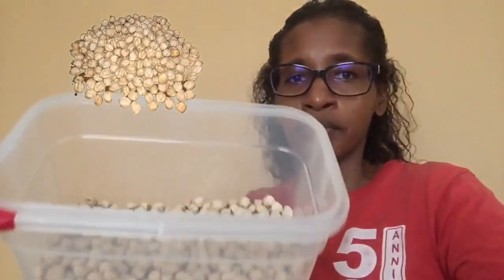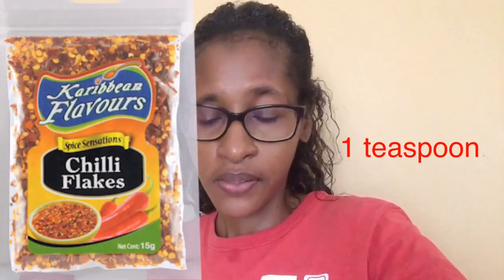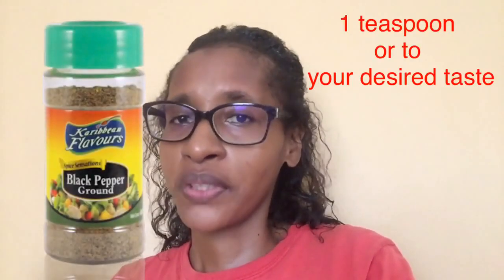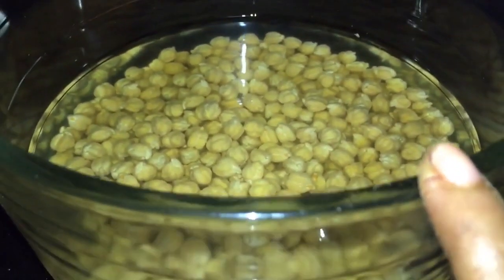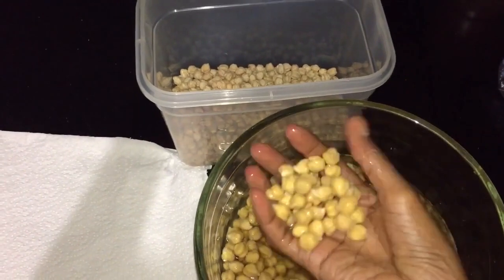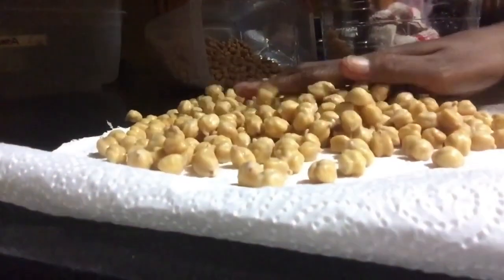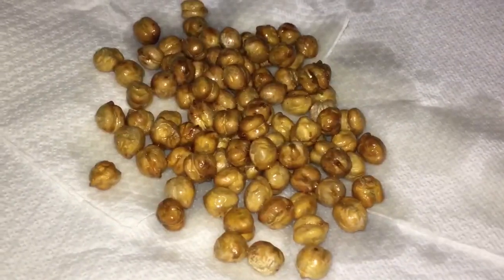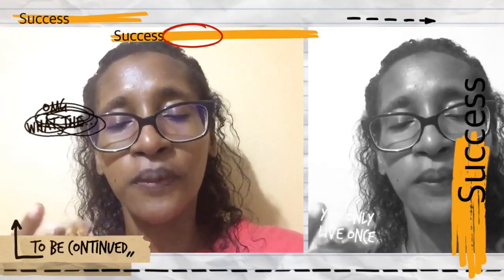Spicy Chickpeas Snack | Garbanzo Bean Recipe | Caribbean favorite